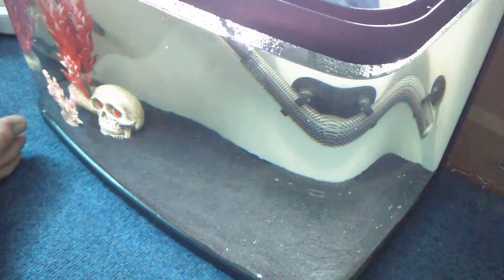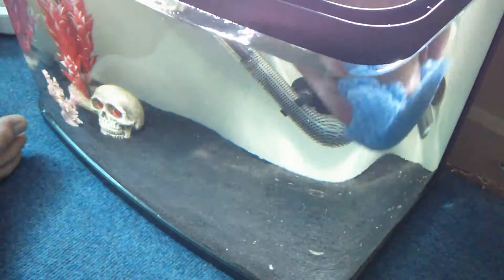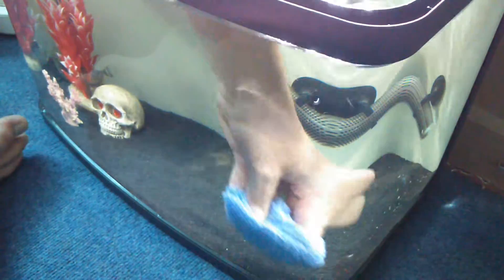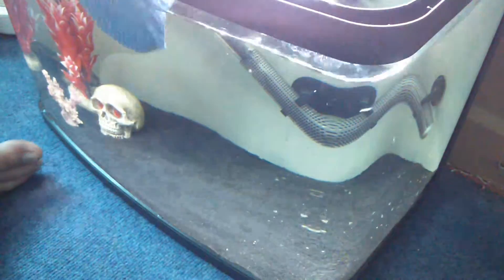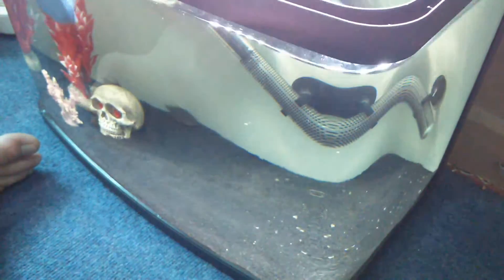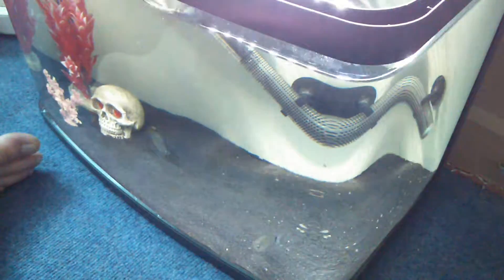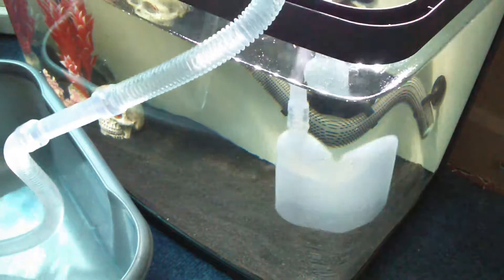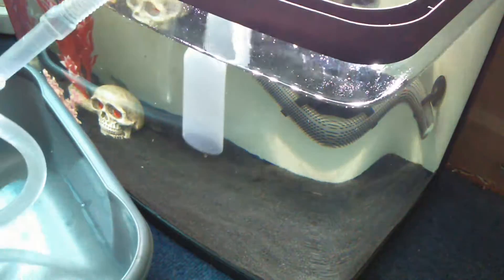A bit of fish tank housekeeping